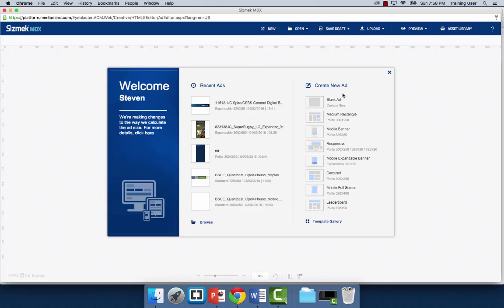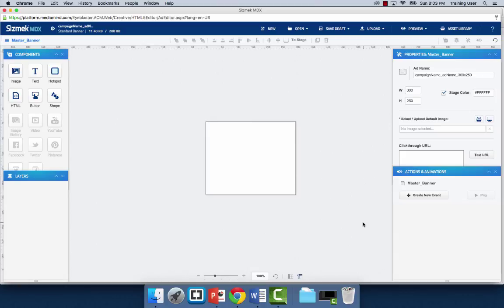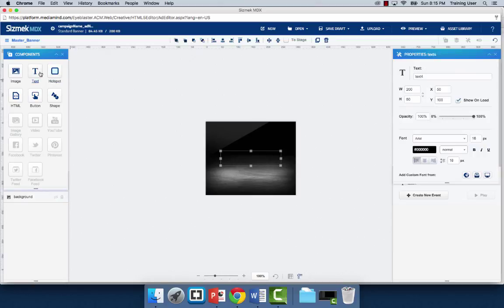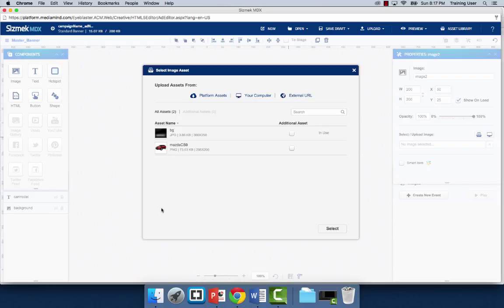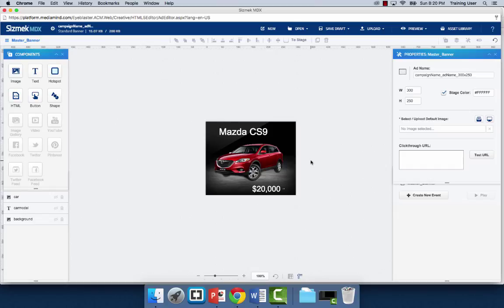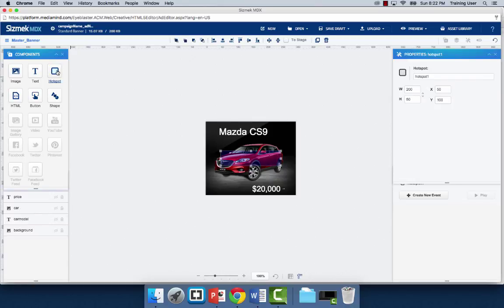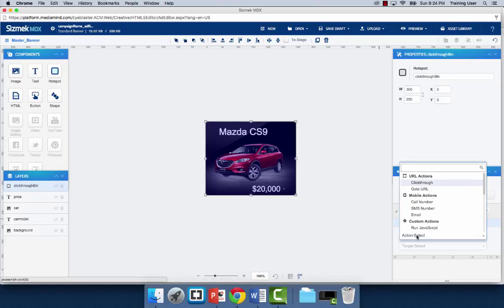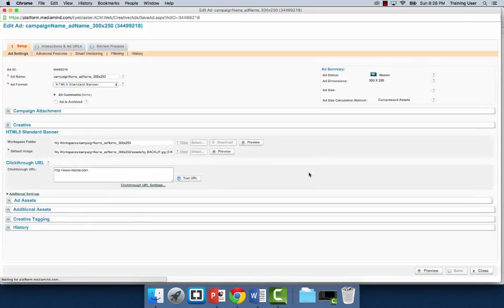8 making a standard banner